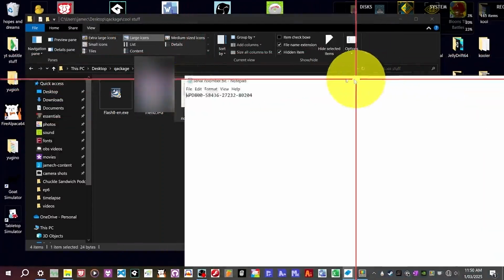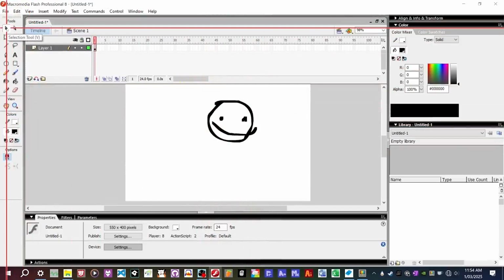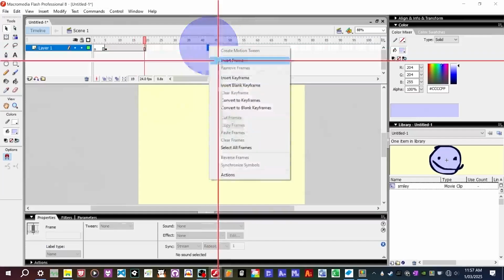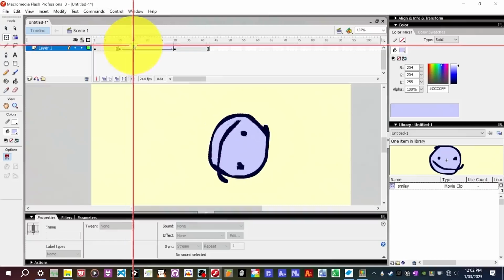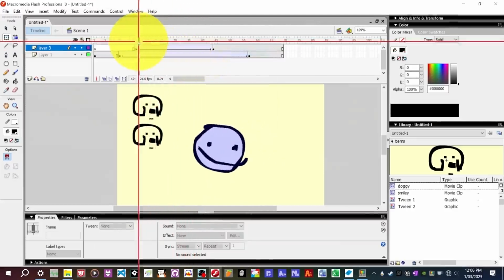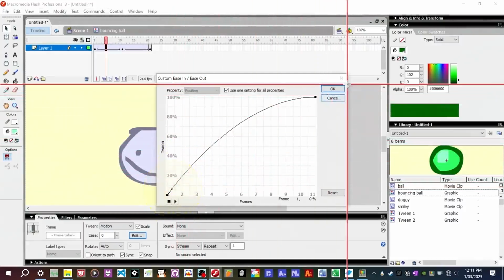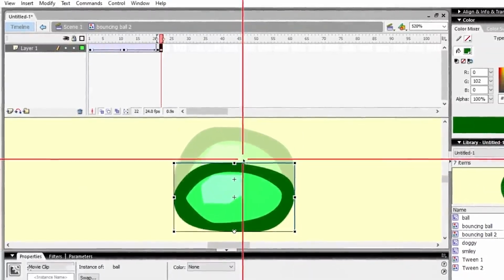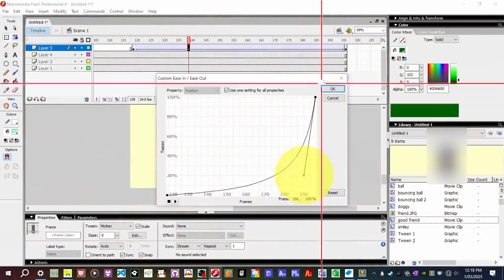Learn Adobe Animate in 30 MINUTES - Free Course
Learn how to use Adobe Animate / Macromedia Flash in 30 short seconds! It's just that easy! One day, one of these YouTube videos will work, right?